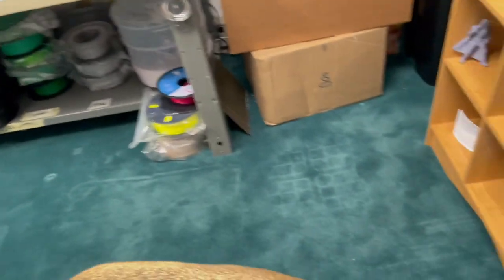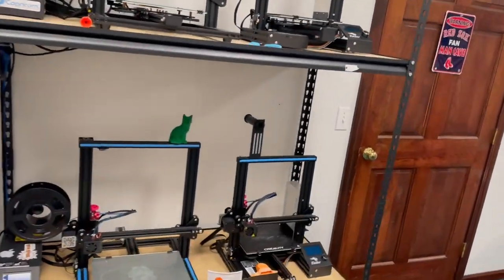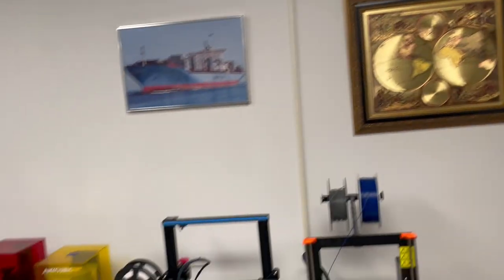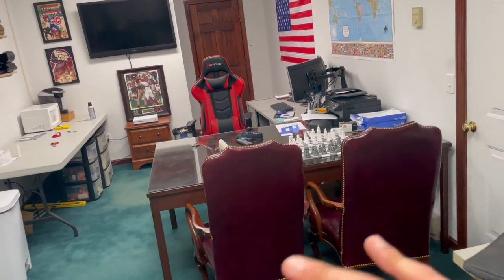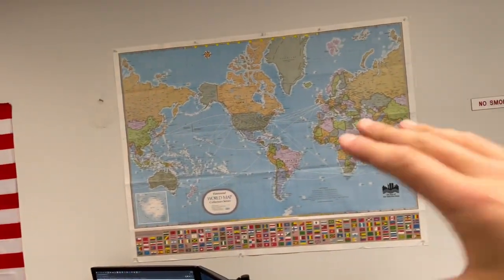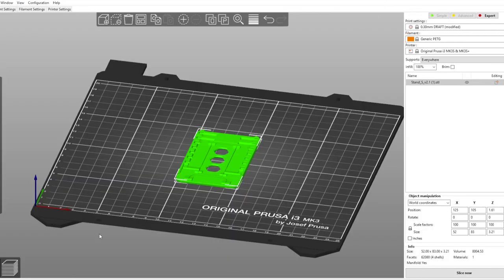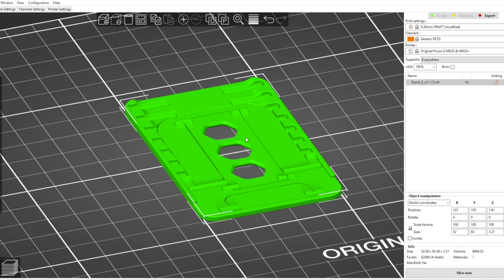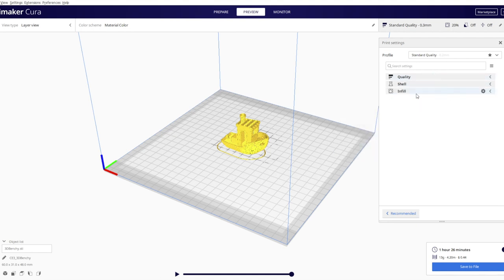What is it like to have a 3D Printing Farm? In depth Tour